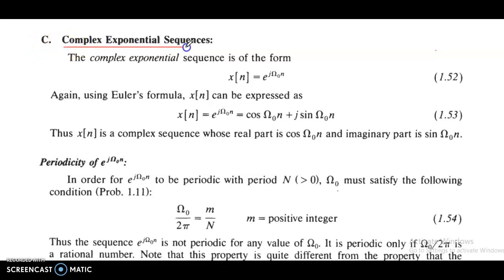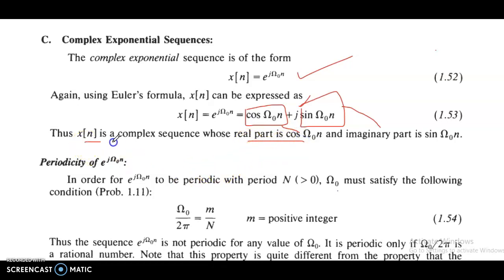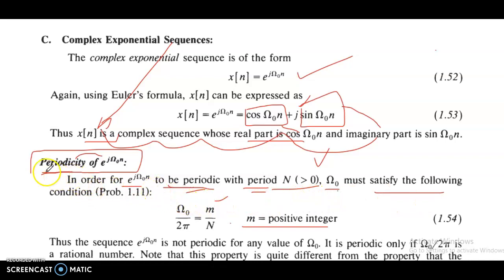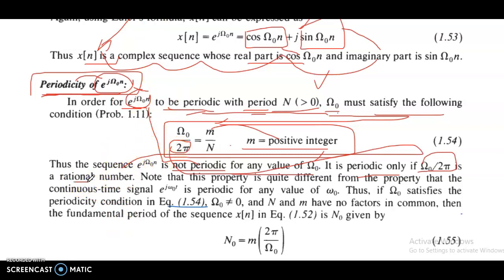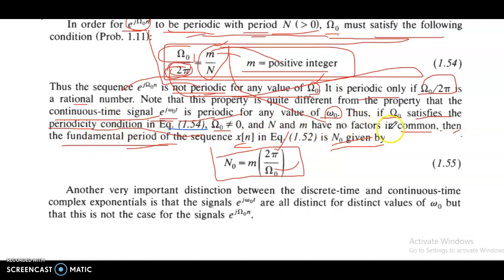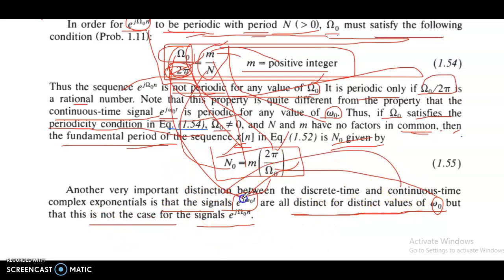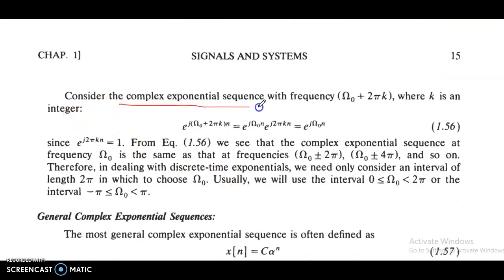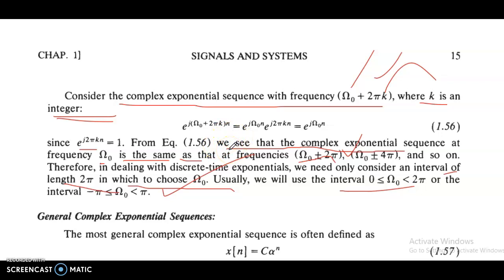Signals and Systems - 15, Complex Exponential Sequence